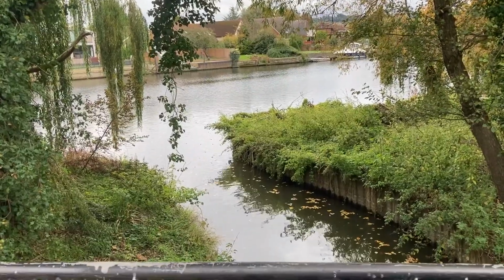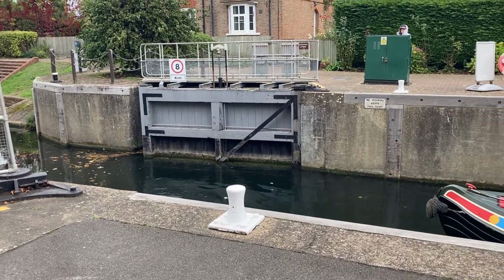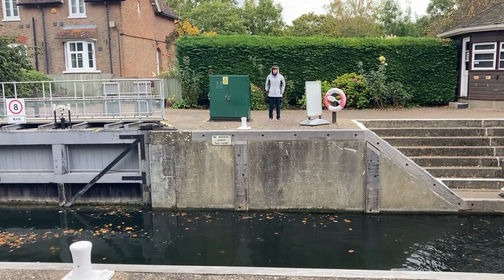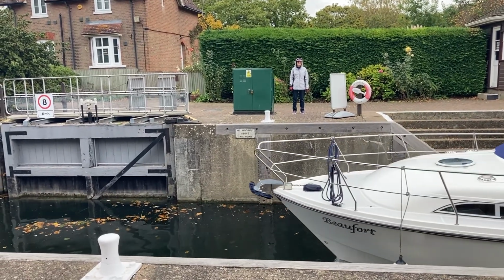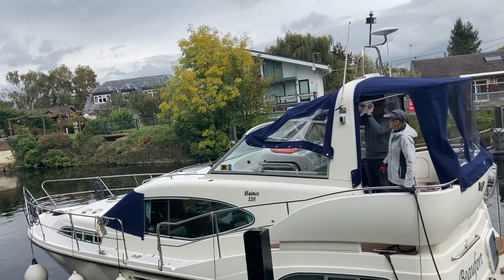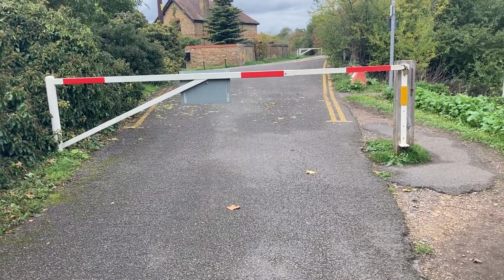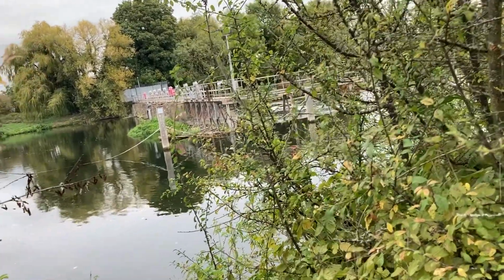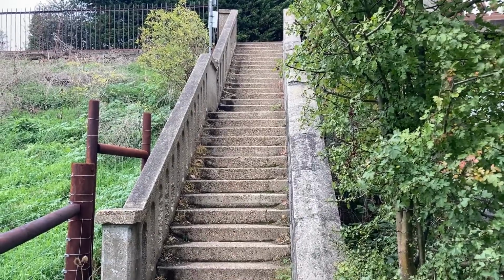Wraysbury to Old Windsor, Thames Path with Michael Parkinson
On 15 Oct 22 I walked along the Thames Path from Wraysbury to the Albert Bridge at Old Windsor. I went into the Boat Yard workshop to video them building a Shepherds Hut, I enjoyed a speaking with Patricia and John at Old Windsor Lock, start 8 mins 50 sec to 12min 10 sec. Michael Parkinson